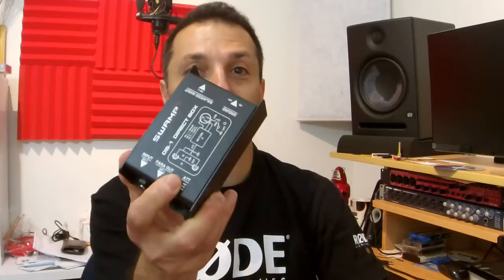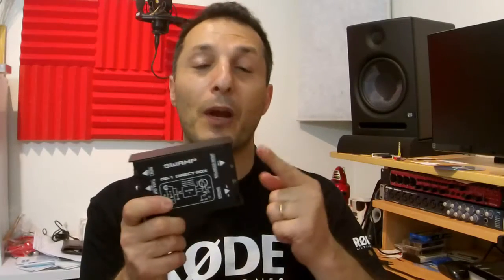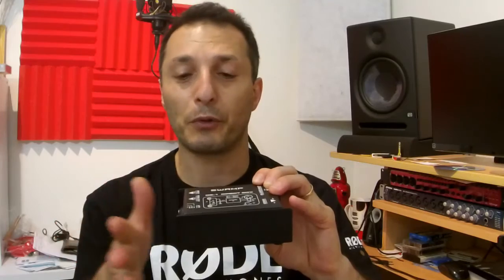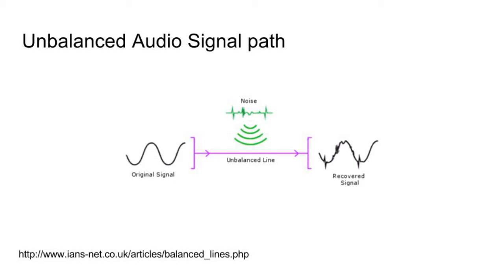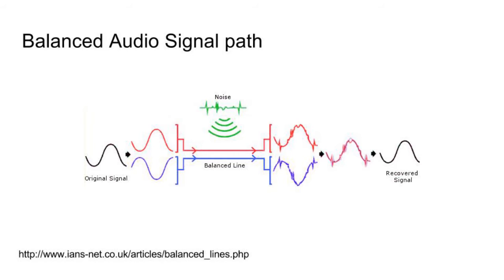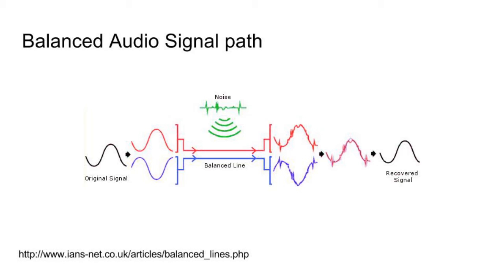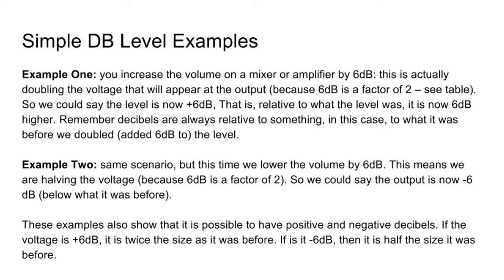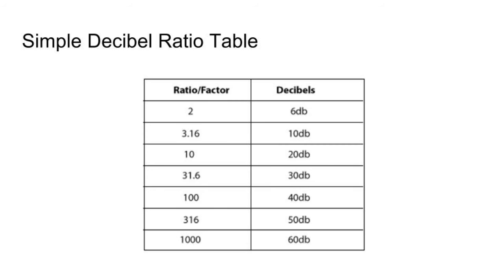Tutorial About DI Boxes, Audio Signals & Decibel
Ever wanted to know what DI Boxes are? What they are used for and how they work? I run through the basics of each of the questions above.